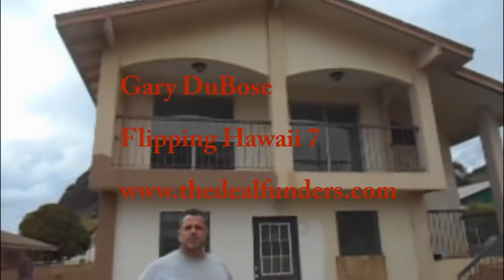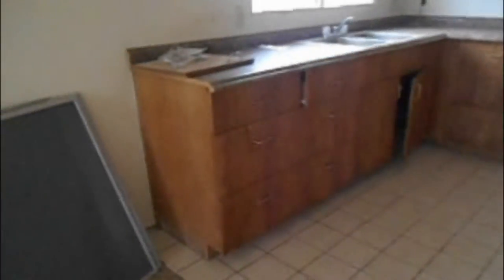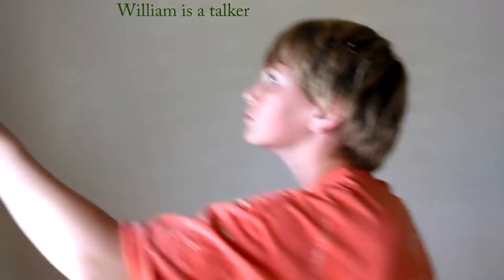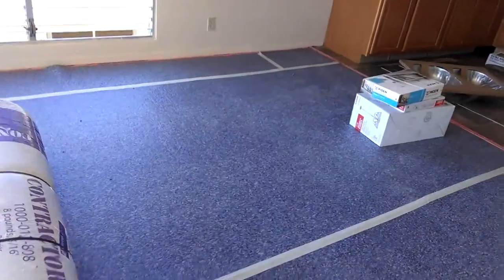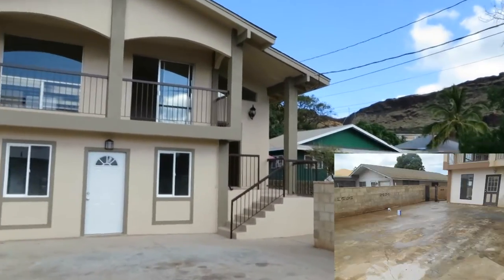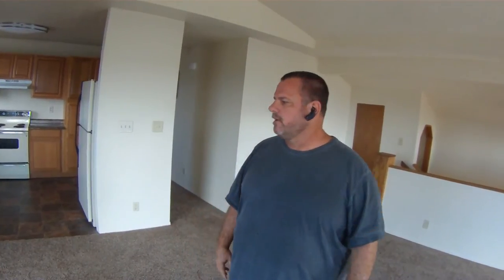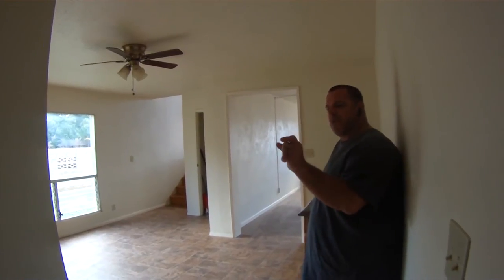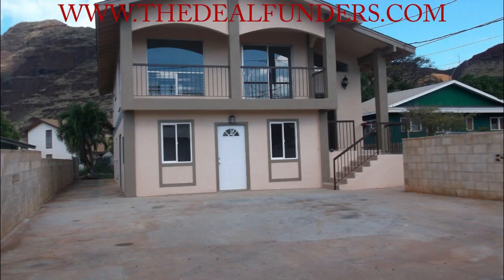FLIPPING HOUSES HAWAII STYLE 7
Latest flip in Hawaii. Just finished the work and looks great. Awesome job boys, great renovation. Nice house

Gary was born in Arkansas and raised in Missouri most of his life. He has always been his own boss and only did contract work through the years. He and his wife Tiffany have 7 beautiful children. One girl 6 boys. He graduated college in Springfield, MO. He started a construction company right out of college and built it to a nation wide mechanical pipe insulation company. His company isolated pipes in many Coca-Cola plants across the country. He removed asbestos from places like Ft. Lauderdale City Hall and 200ft tall towers from Formosa Plastic in Baton Rouge, LA.

During the mid eighties, while traveling for his Construction Company, Gary was developing his real estate business. He actively bought, renovated and sold many properties over the years. In 2000 Gary sold Value Builders, Inc. to a construction company expanding into pipe insulation. He relocated to Hawaii where he met his beautiful wife, Tiffany. She was born and raised in Hawaii and is the principal broker of their real estate brokerage company, Aloha Paradise Realty.

In 2001, Gary started Value Remodeling, LLC and in the last 13 years has built most of the UPS stores on the islands, three Subway restaurants and many residential properties.

Through The Finest Place Inc., one of their Investment companies in their group of entities, they have acquired 5 mobile home parks, close to 100 individual mobile homes and also an assisted living facility in Florida. In all, 9 commercial and 13 residential properties.

In 2009, Gary and Tiffany became instructors for The James Smith Company and for Wealthrock Inc. They have mentored and taught thousands of people all over the U.S. the correct real estate strategies for today’s market. They realized that raising the capital for acquisitions was a big problem for the people they educated. That lead to the birth of The Deal Funders to help these trained real estate investors fund their deals. In the last 5 years, over 200 of the investors trained by The Deal Funders have become company team members doing research and due diligence.